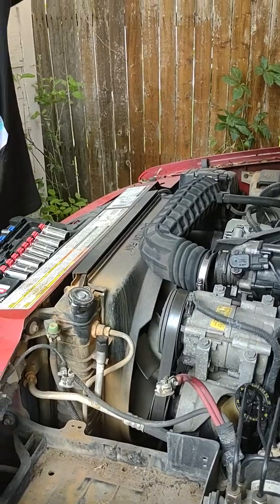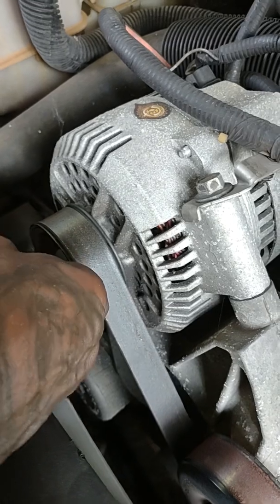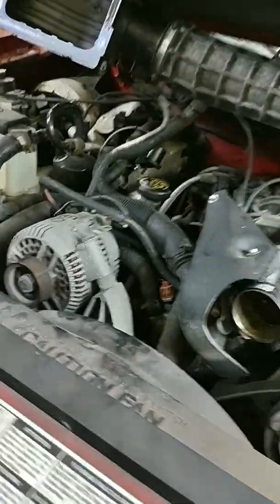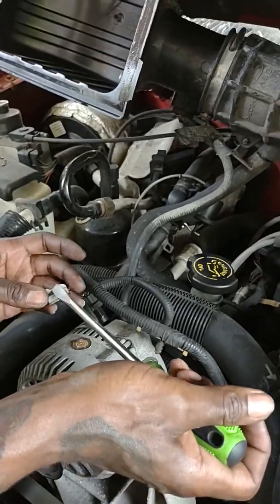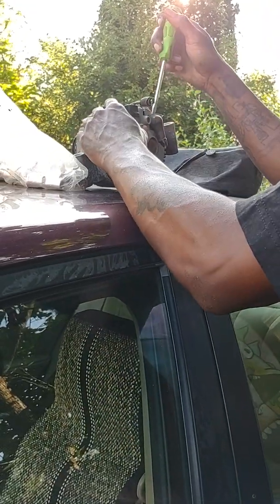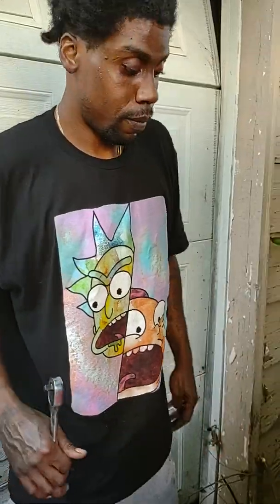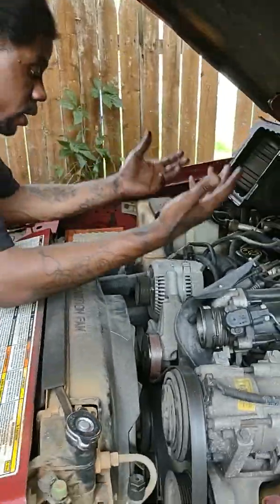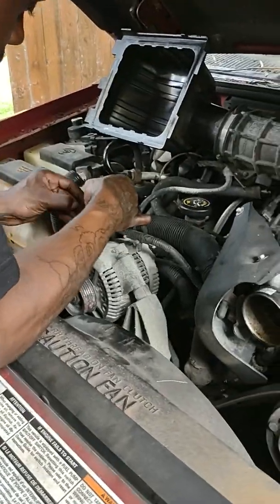Alternator Change On A Truck